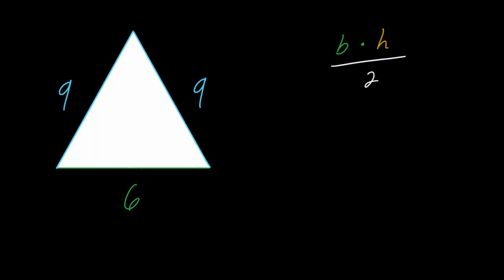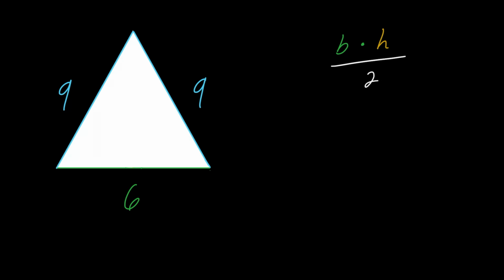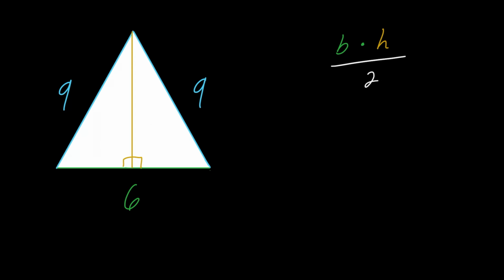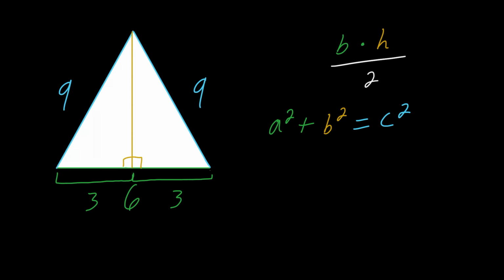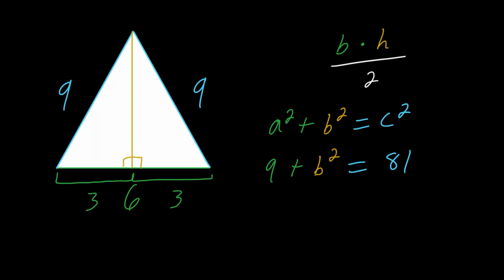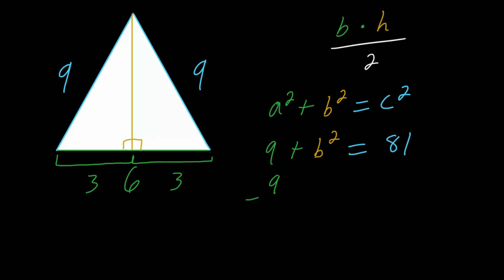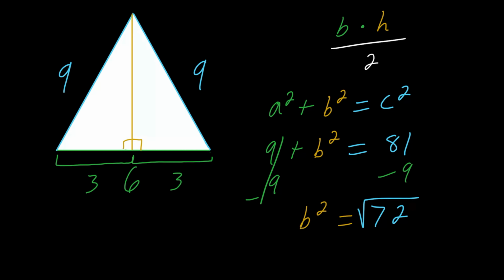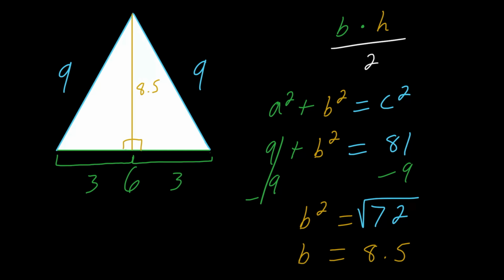How to Find the Area of an Isosceles Triangle | 10-4 Math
In this math video tutorial, I'll guide you step-by-step to find the area of an isosceles triangle. We'll start with the formula and use the Pythagorean Theorem to solve it together. As always, Stay Positive! ✅